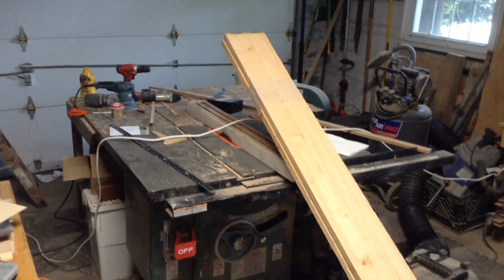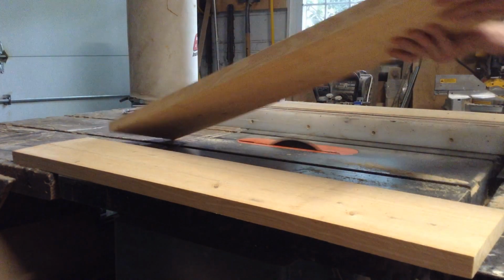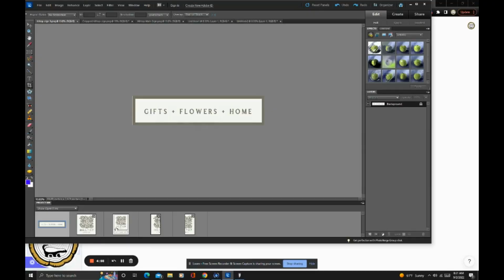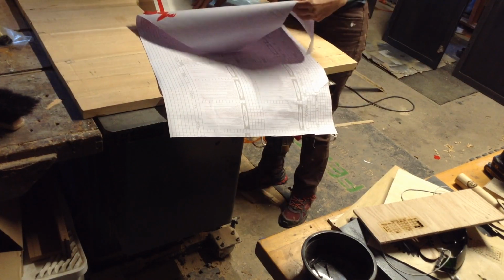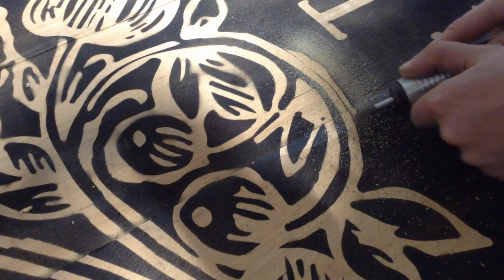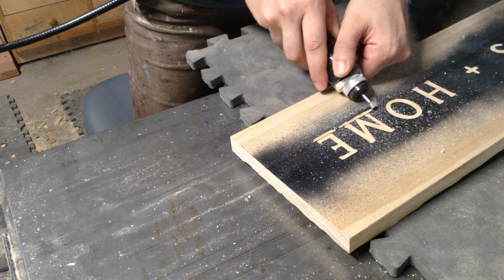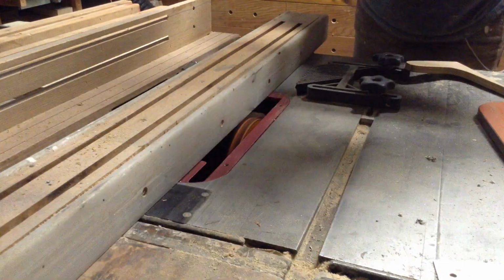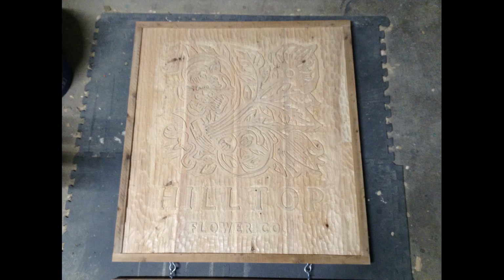Woodworking : Relief Carving & Pattern Transfer // How-To